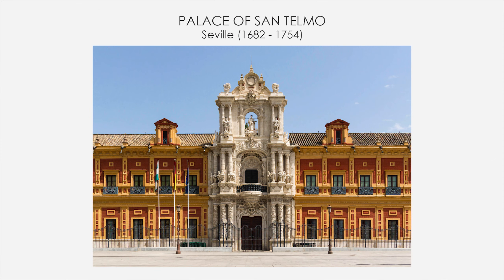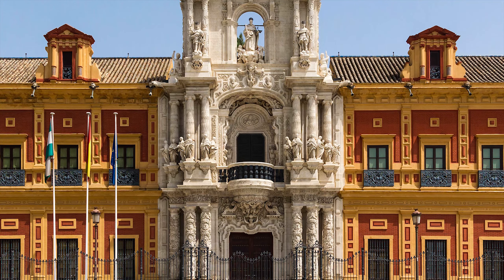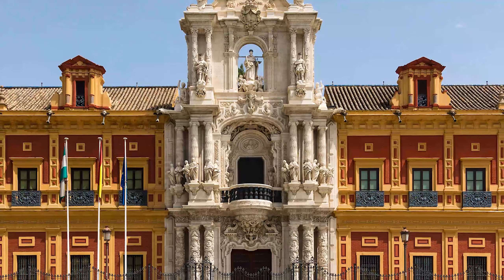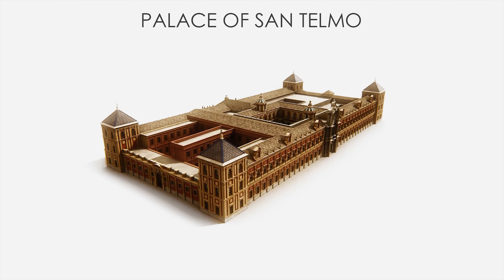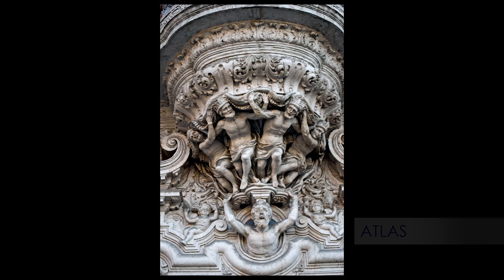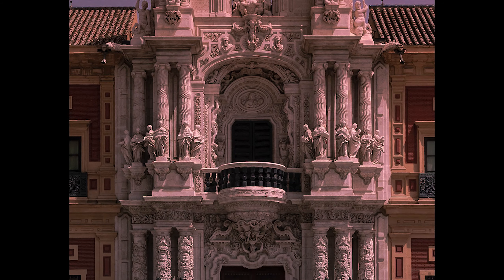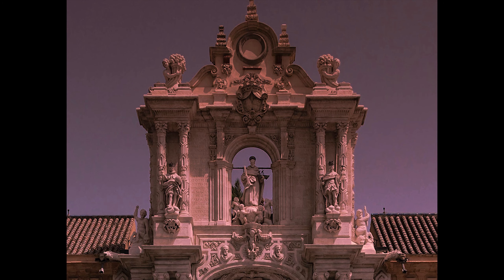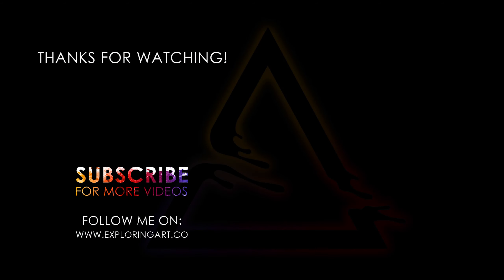Exploring the Majestic Palace of San Telmo: a Journey into Seville's Rich History and Architecture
Hi everyone!

When Baroque reached Spain, the result has been something that was hard to imagine... the "Ultra Baroque"!

Let's discover the Palace of San Telmo!